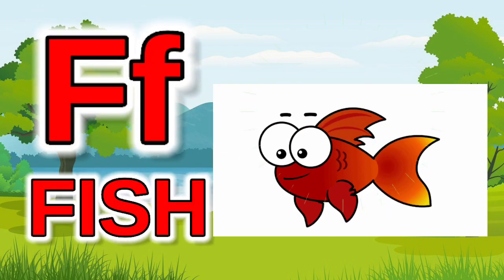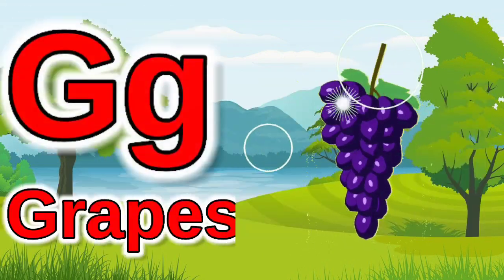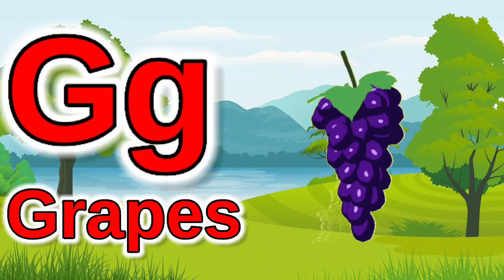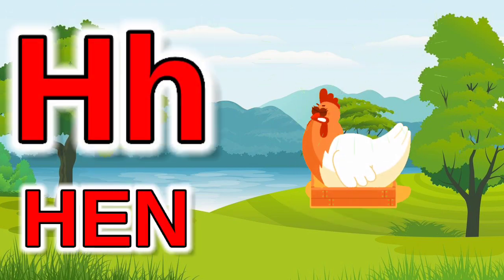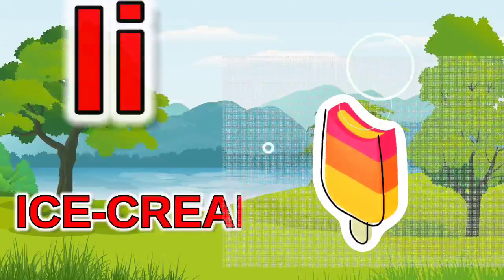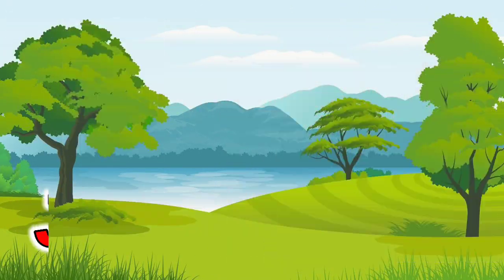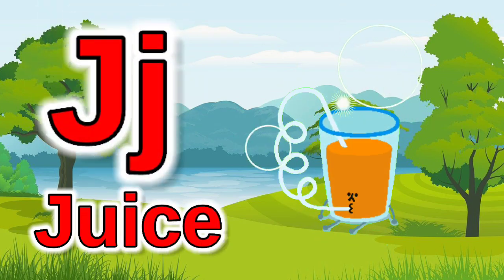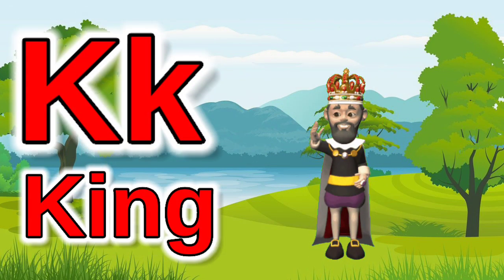a for apple, a for apple b for ball, alphabets, phonics song, ABCD, अ से अनार, क से कबूतर